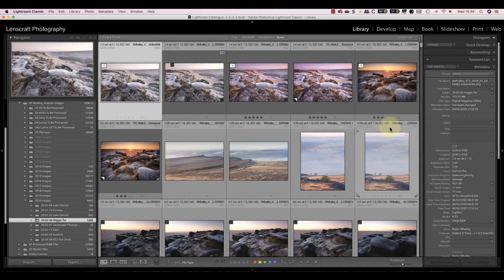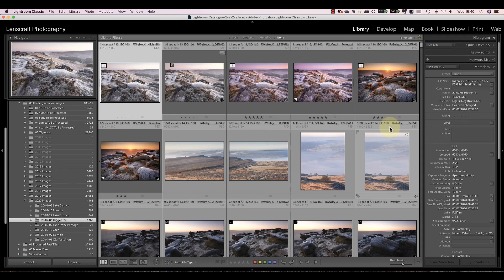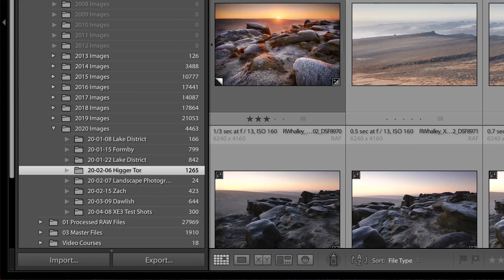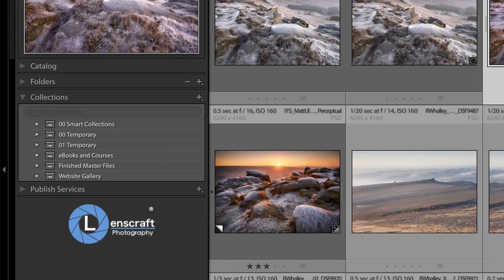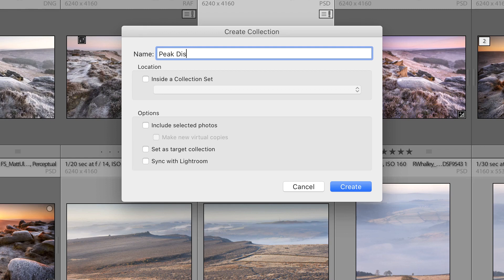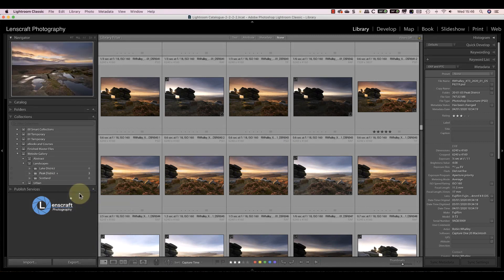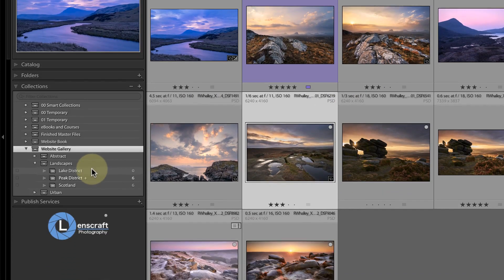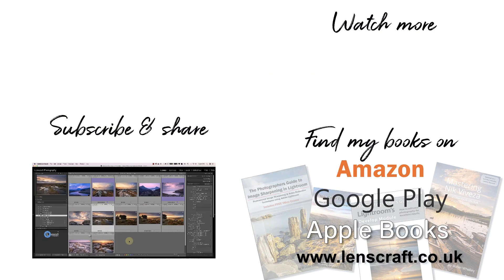Use Lightroom Collections to Organise Your Photos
In this short video, I’ll explain a simple method to help you regain control of your Lightroom photo library using nothing more than Folders and Collections.